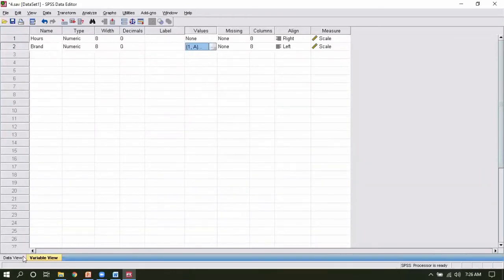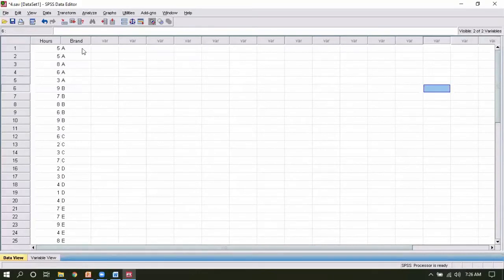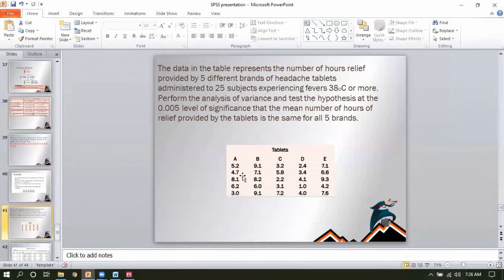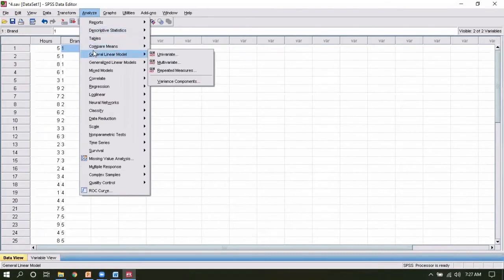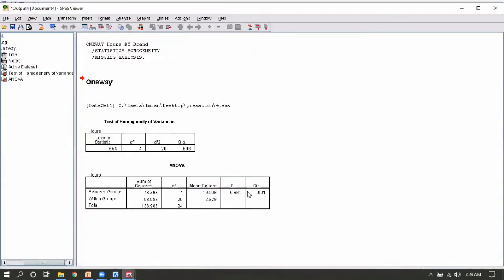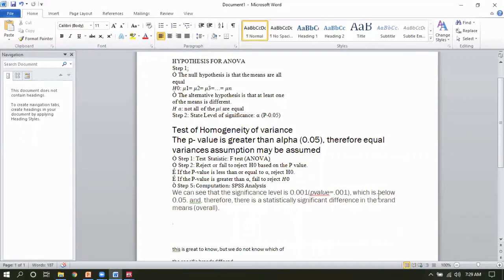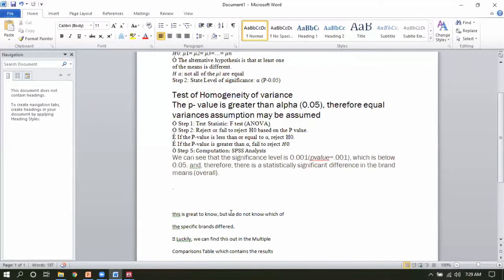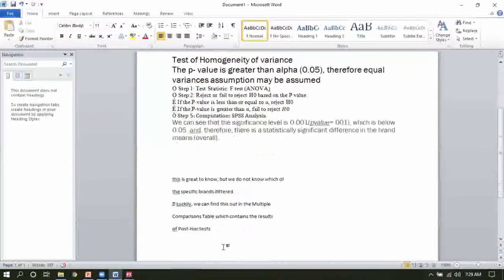Complete tutorial on SPSS Part 3 | SHF | Pharmacy consultancy